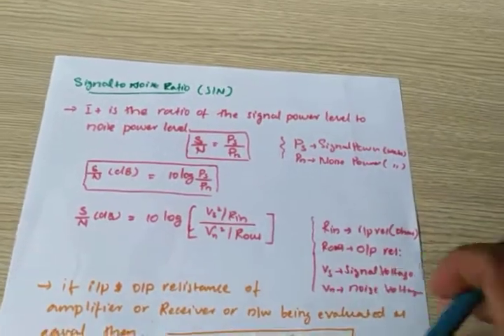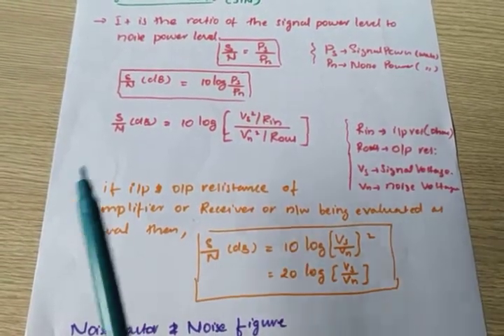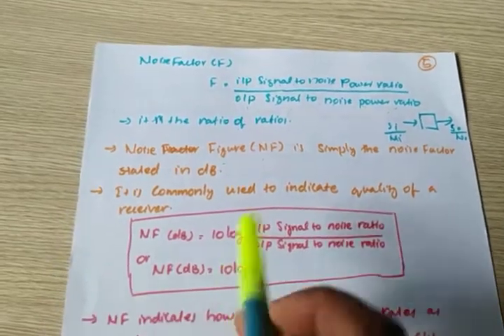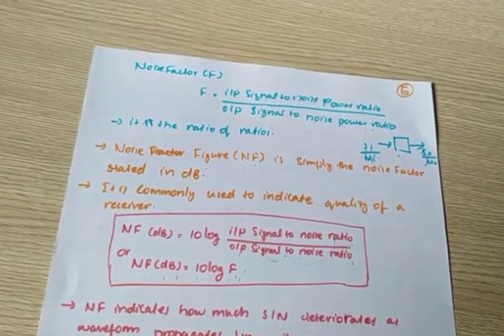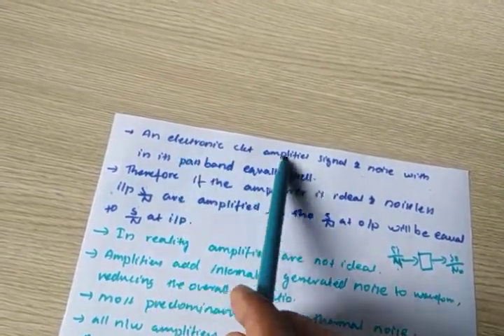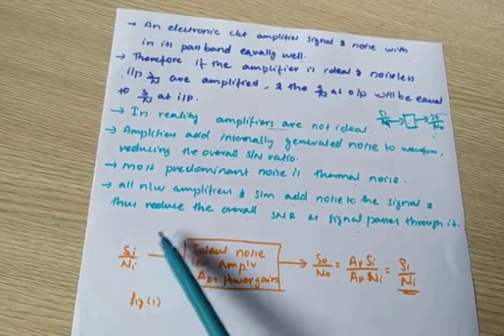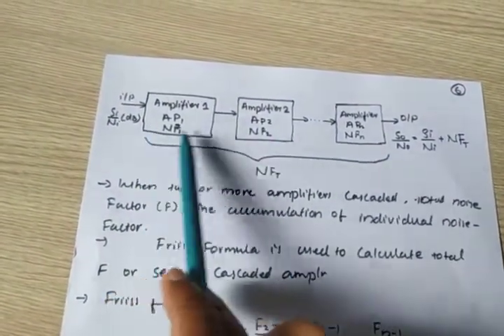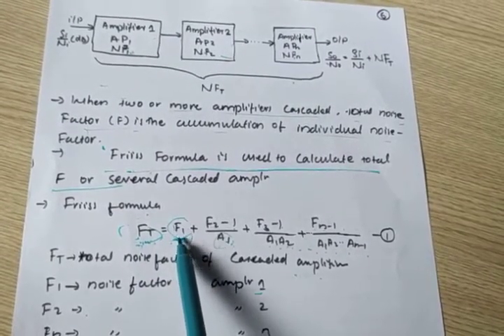Signal to Noise || Noise figure || Noise factor Part 1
Signal to Noise || Noise figure || Noise factor Part 1II Noise analysis